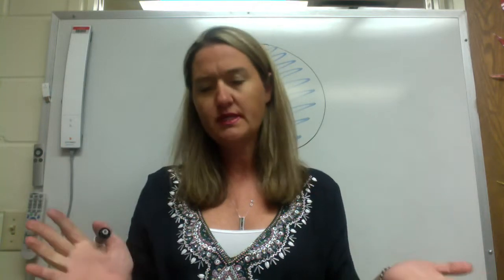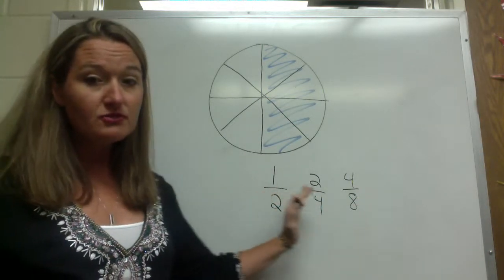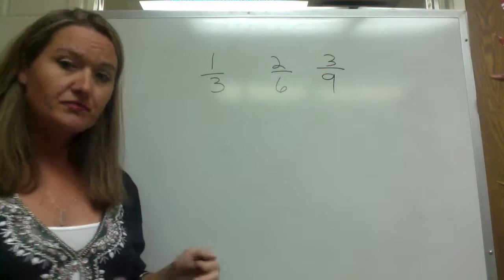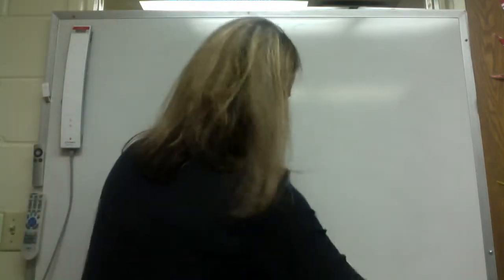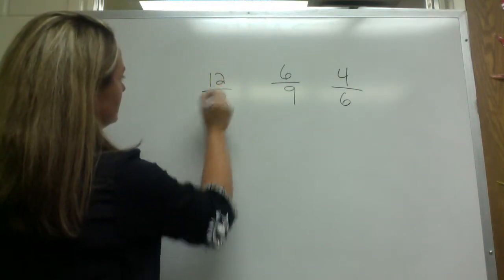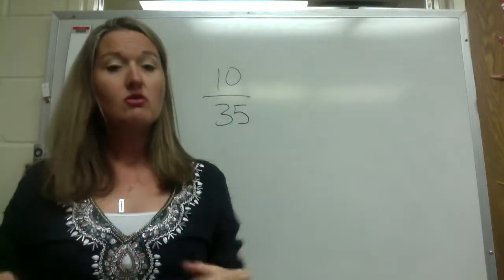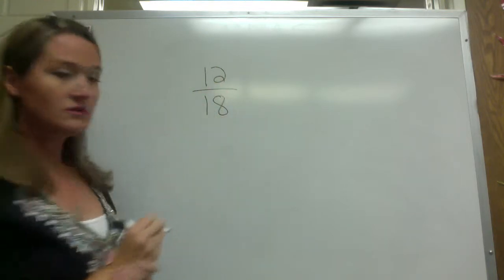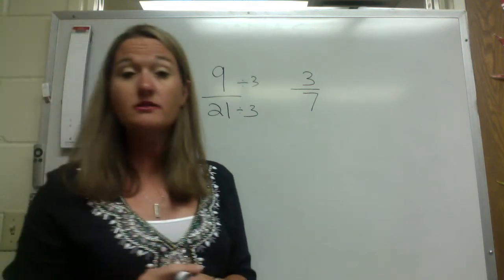4.5 Equivalent Fractions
This video is about 4.5 Equivalent Fractions